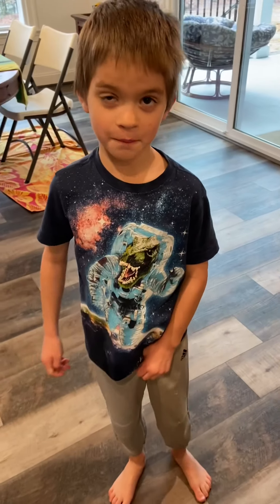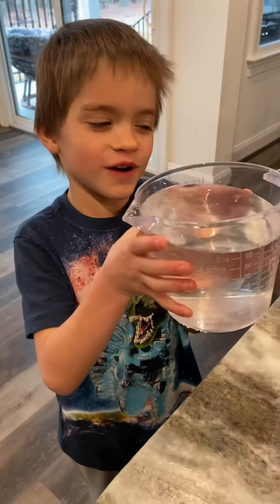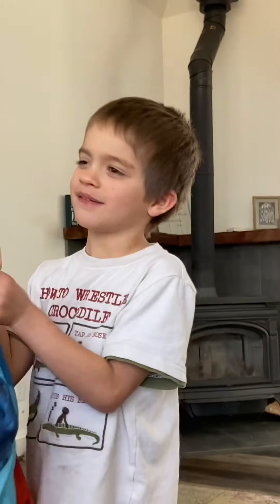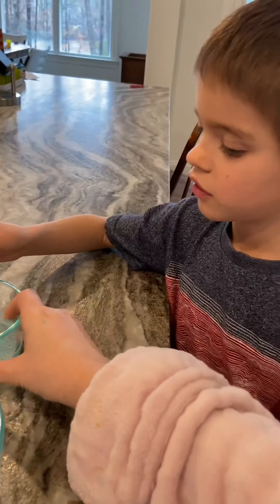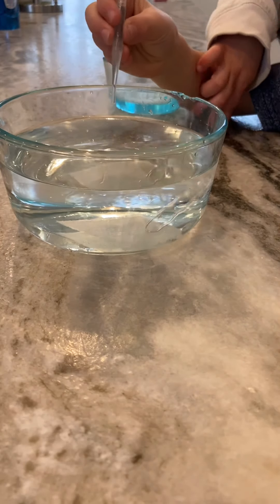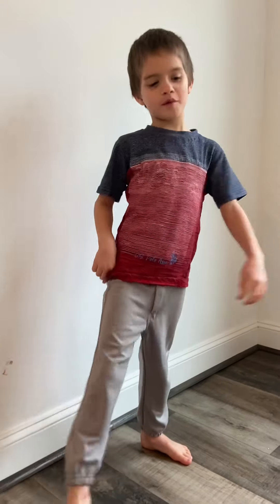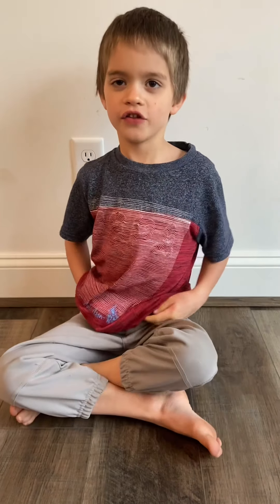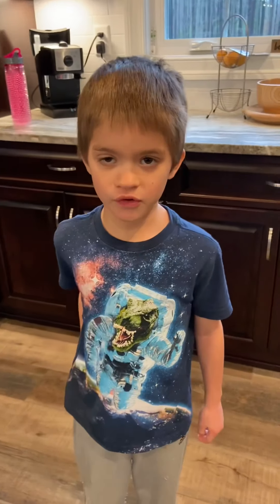Today we are going to experiment with bubbles!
Strong bubbles